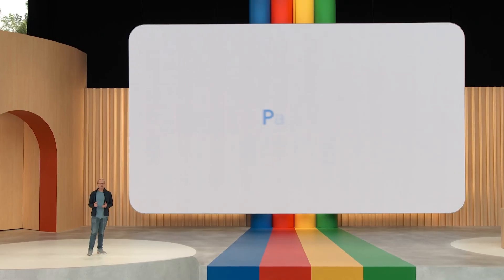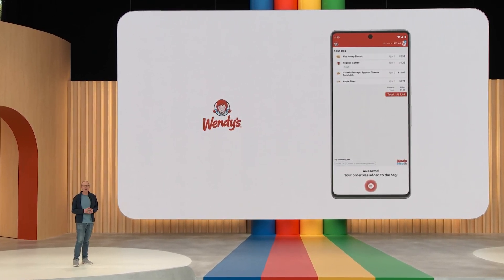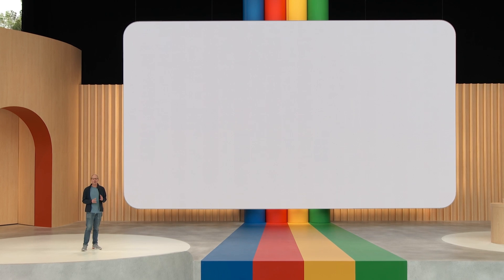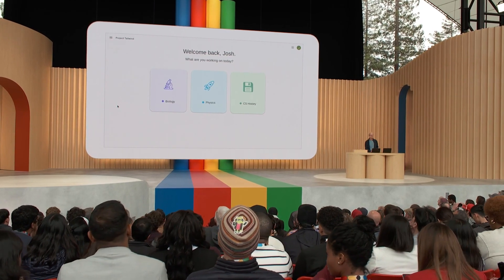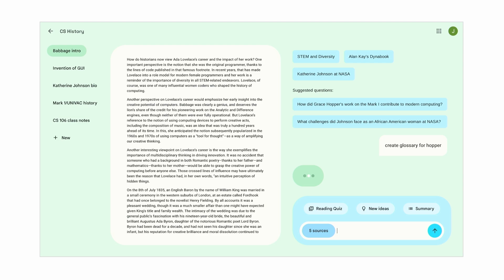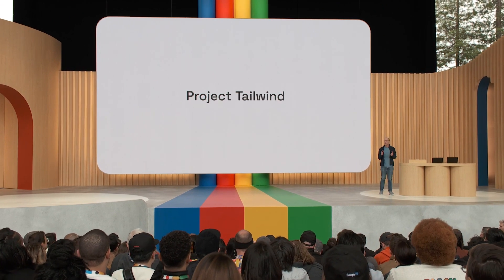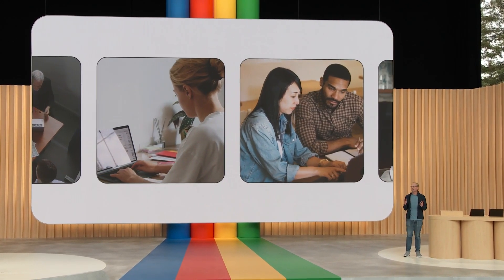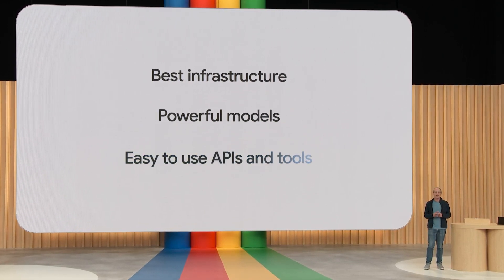Developer updates | Google I/O 2023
Josh Woodward, Senior Director of Product Management, Google Labs, speaks at Google I/O on May 10, 2023 about updates coming to developers.